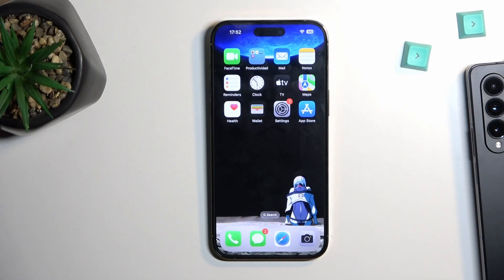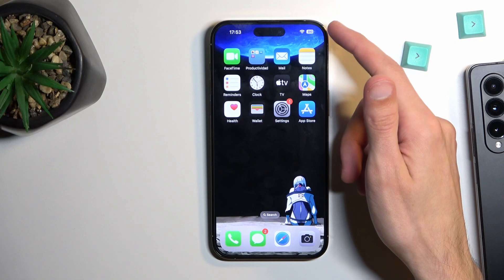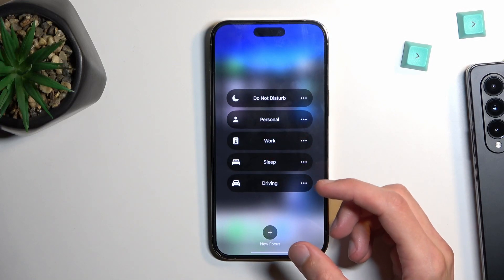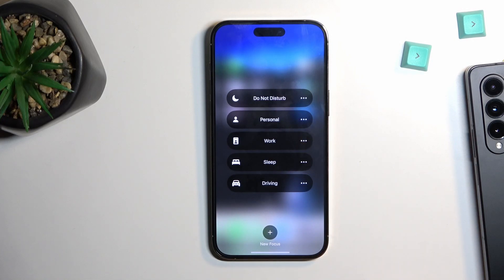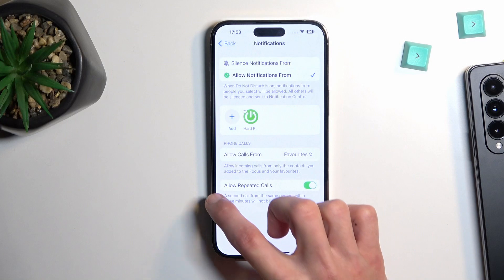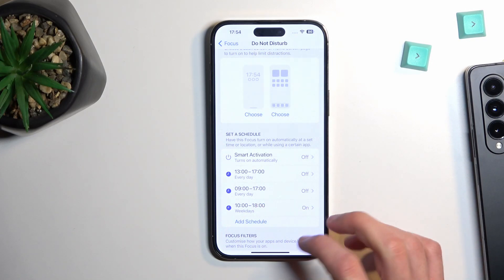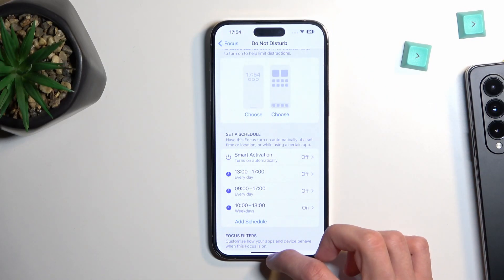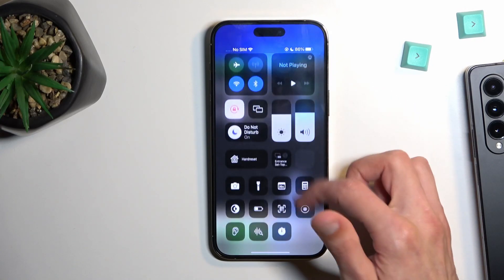How to Activate Do Not Disturb Mode on iPhone 14 Pro Max - Enable DND Mode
Find out more info about iPhone 14 Pro Max:
If you want to silence calls, alerts and notifications on your iPhone 14 Pro Max, you should watch this tutorial. We will show you how to activate Do Not Disturb mode on your iPhone 14 Pro Max, then how to schedule DND and allow calls from certain people. If you want to know if your phone is in DND mode, you should look for a crescent moon in the status bar on your lock screen. Visit our YouTube channel if you want to know more about iPhone 14 Pro Max.

How to activate Do Not Disturb Mode on iPhone 14 Pro Max? How to turn on Do Not Disturb Mode on iPhone 14 Pro Max? How to enable Do Not Disturb Mode on iPhone 14 Pro Max?